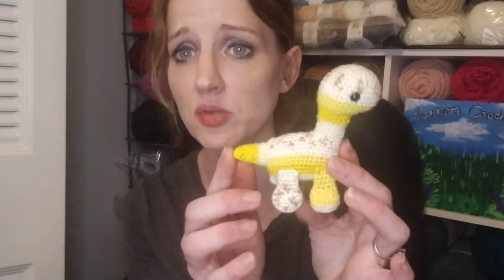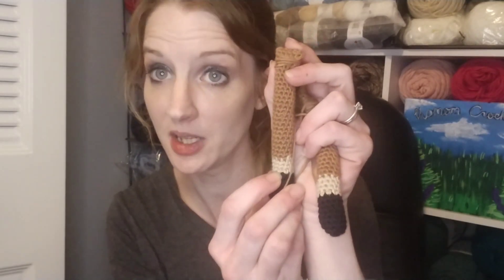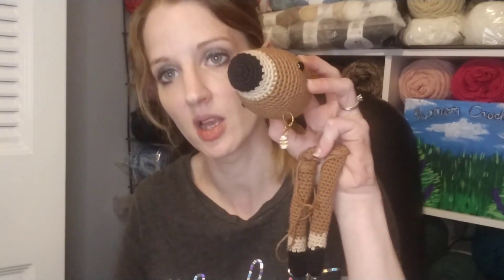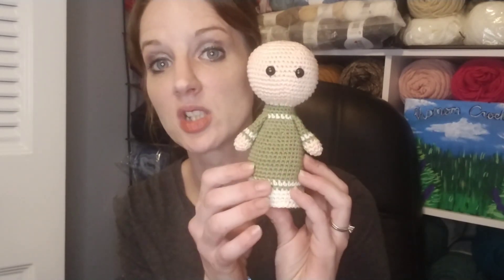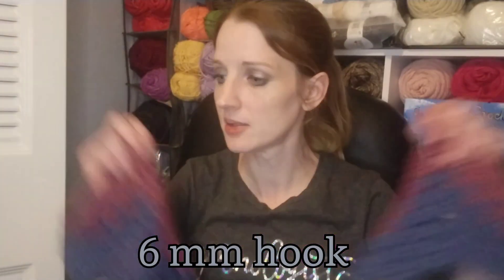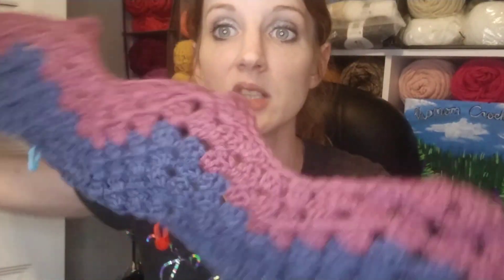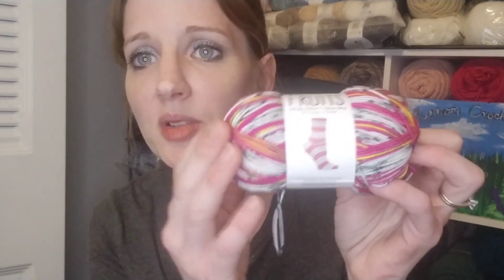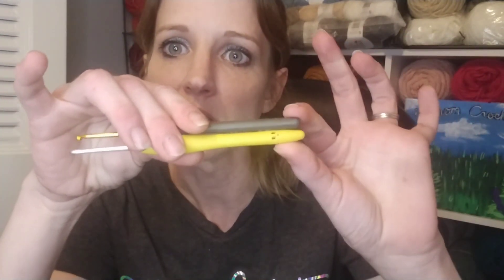Crochet Podcast #7 4-12-22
❤️ Julie

✨Michelle Estrada (Brontosaurus Amigurumi)
  ▪️Etsy

✨Hugles Etsy- Flower Doll Sunflower Suzy

✨Premier Fruits
  ▪️Premier Yarns